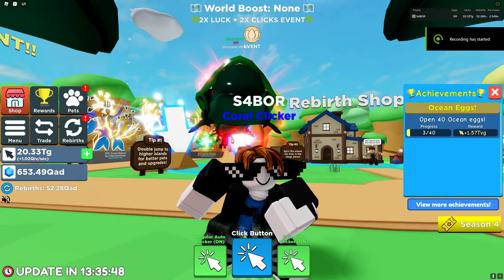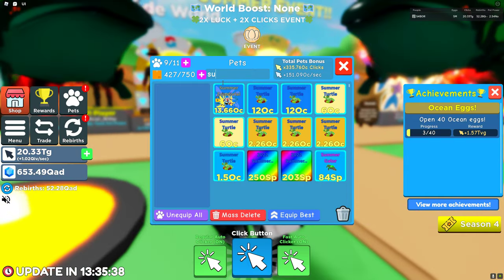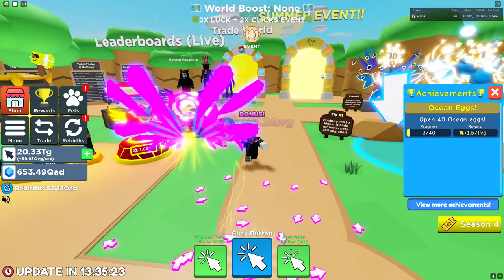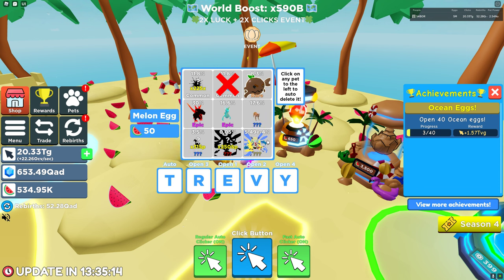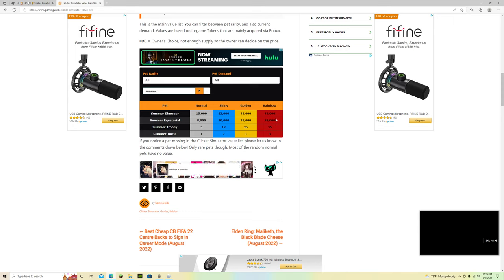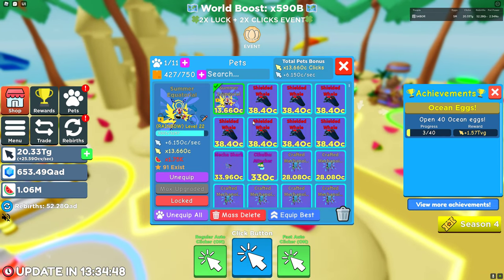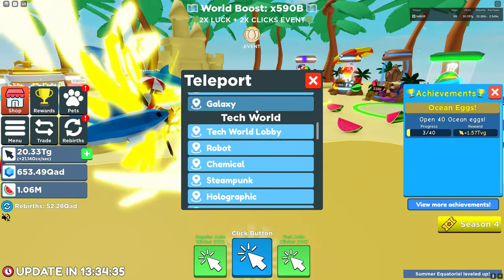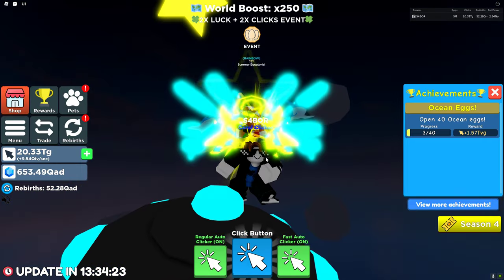RAINBOW SUMMER EQUATORIAL SECRET IN CLICKER SIMULATOR!! WORTH OVER 40,000 TOKENS!